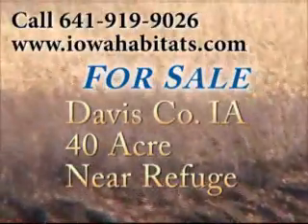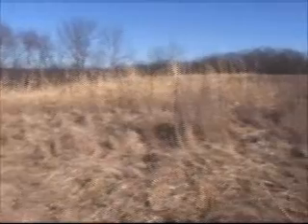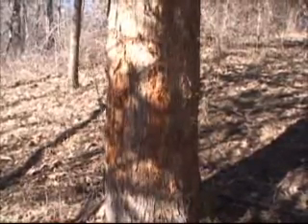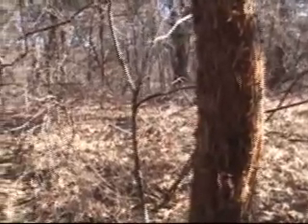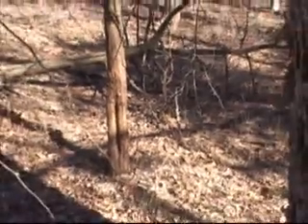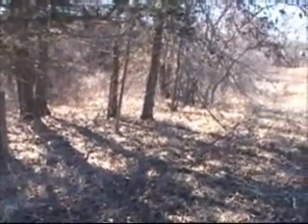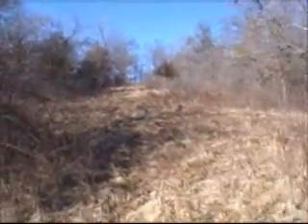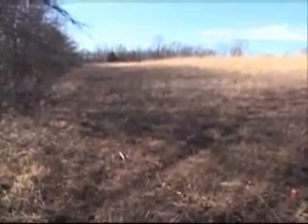davis 40 refuge movie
Iowa hunting land for sale near refuge.  Southern Iowa, Davis county.